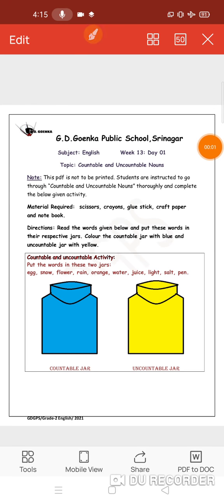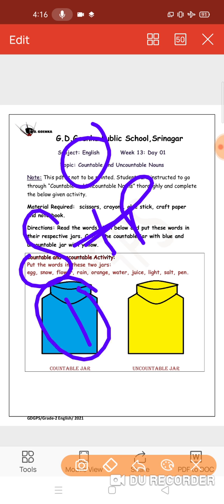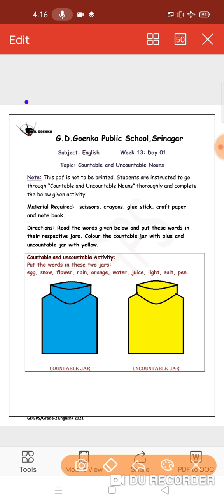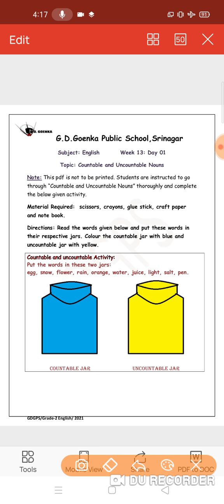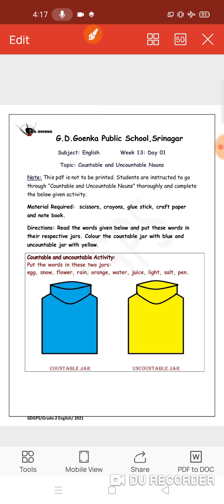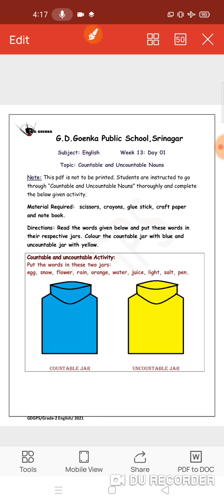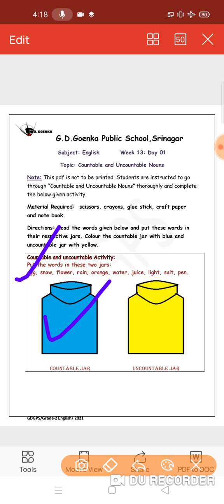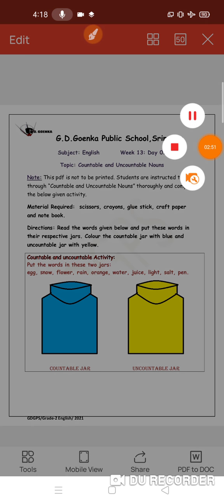Grade 2 English Dated 24 05 2021